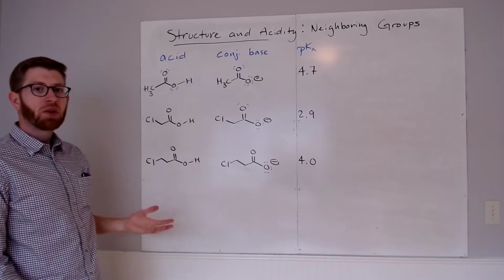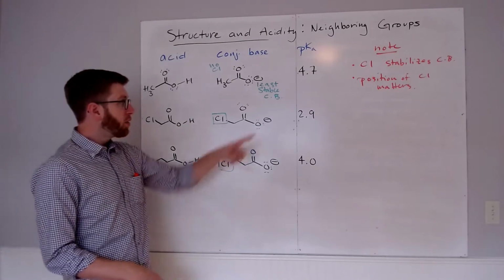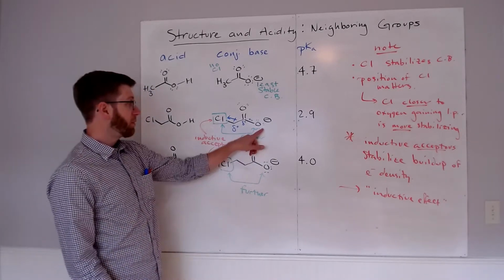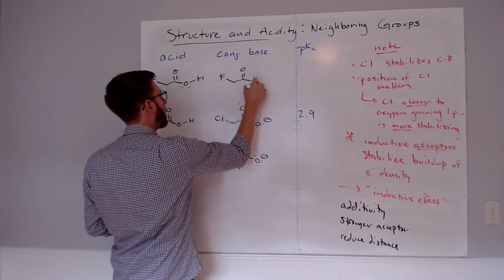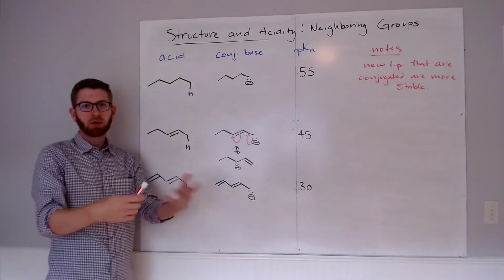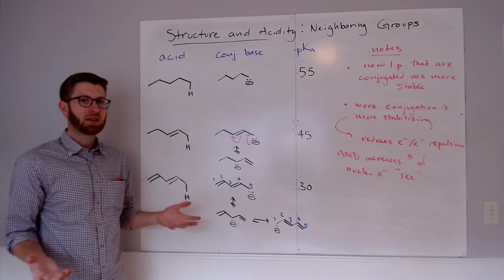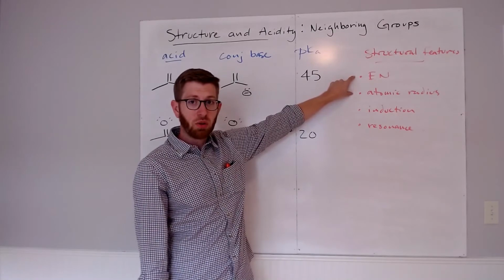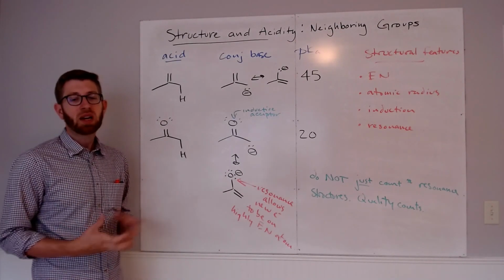2.3 How Neighboring Groups Influence Acidity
Conjugate base stability is impacted by induction and resonance; developing a list of effects to analyze